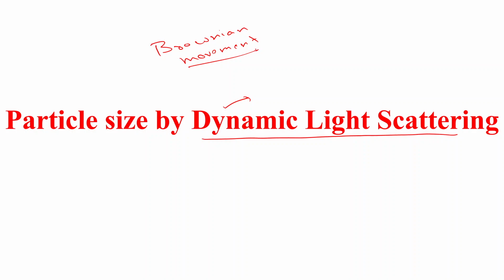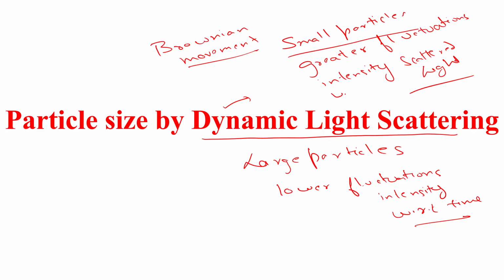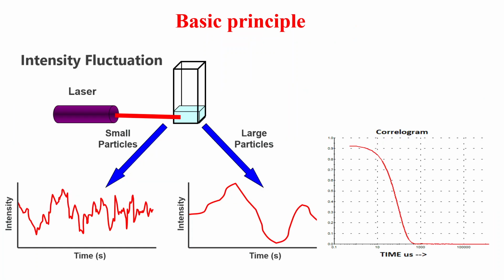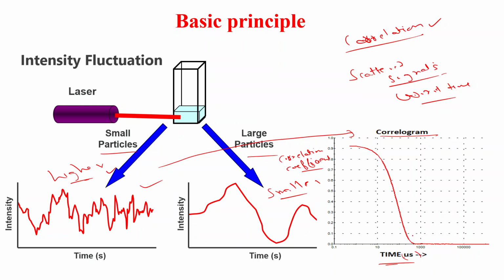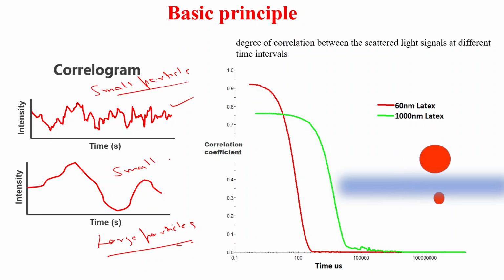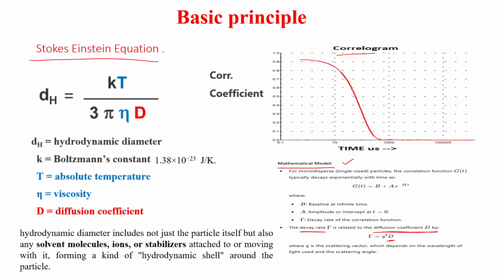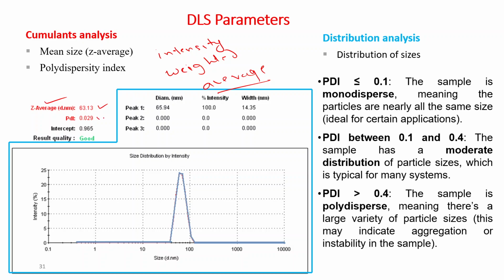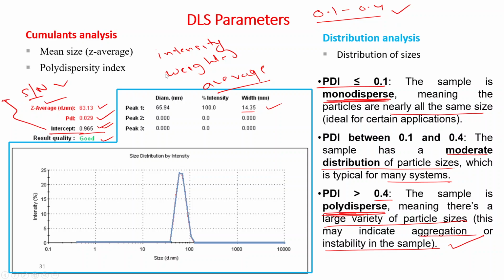Particle size by Dynamic Light Scattering technique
🔍 Discover Particle Size by Dynamic Light Scattering Technique with Dairy Chemistry! 🌟

In this informative video, Dairy Chemistry delves into the Particle Size by Dynamic Light Scattering Technique, a powerful method for measuring the size of particles in suspension. This technique is particularly important in the dairy industry for understanding the properties of colloids and emulsions, which significantly affect product quality and stability.

📌 What You Will Learn:

Principles of Dynamic Light Scattering – Understand how this technique works, including the theory behind light scattering and particle motion.
Applications in Dairy Science – Explore how measuring particle size influences the formulation and quality of dairy products such as milk, cream, and yogurt.
Advantages of Using Dynamic Light Scattering – Discover why this method is favored for its precision and efficiency in particle size analysis.
💡 Why is Particle Size by Dynamic Light Scattering Important? Gaining insights into Particle Size by Dynamic Light Scattering Technique is crucial for scientists, researchers, and professionals in the dairy field. Join Dairy Chemistry as we simplify this advanced technique and its significance in ensuring high-quality dairy products.